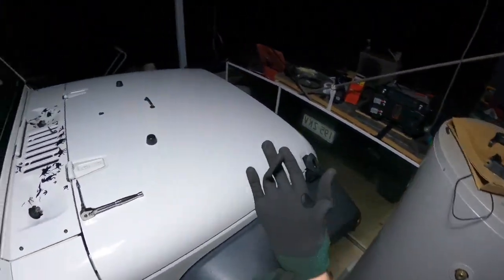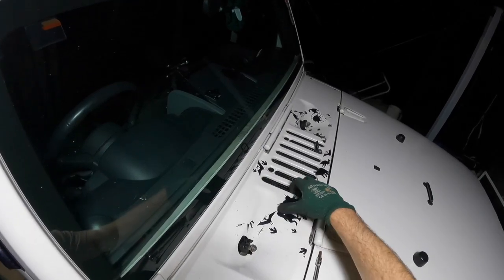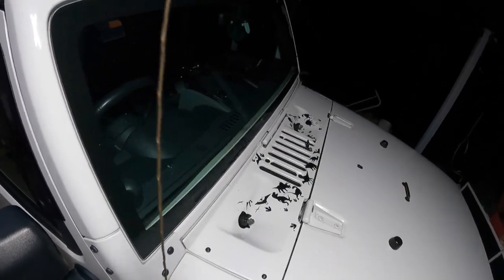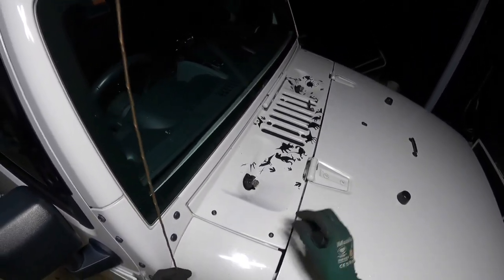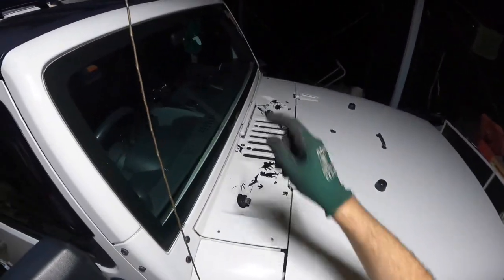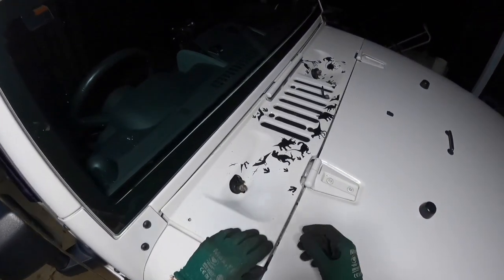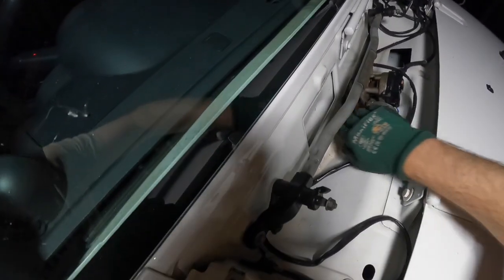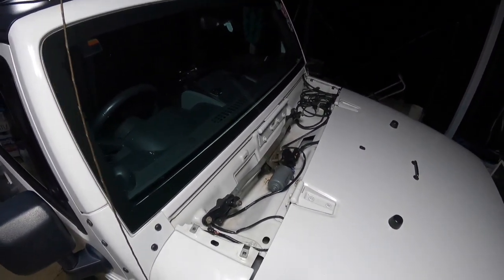HOW TO REMOVE JEEP JK COWL COVER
Today we are going to show you how to remove jeep jk cowl cover, this should be the same for pretty much all years of jeep jk wrangler, removing the cowl cover is very easy and can be done at home with a couple hand tools.

I hope this how to video has helped you when removing the cowl cover on your jeep jk.